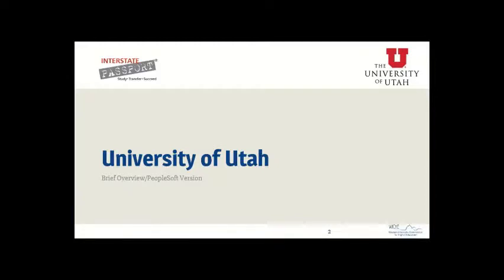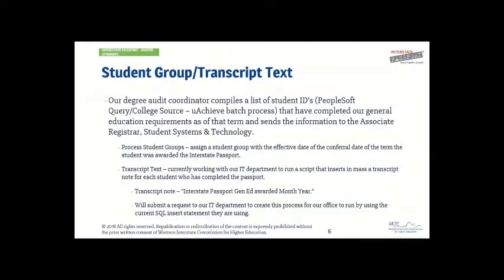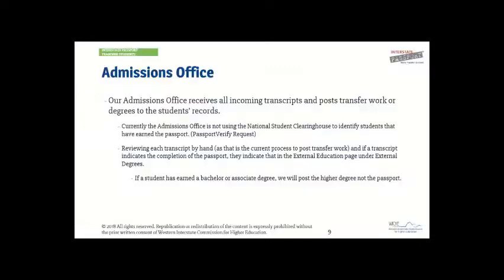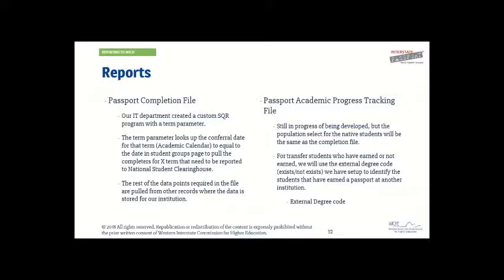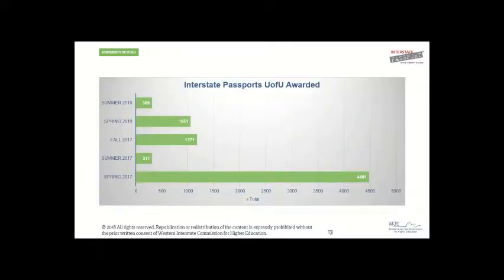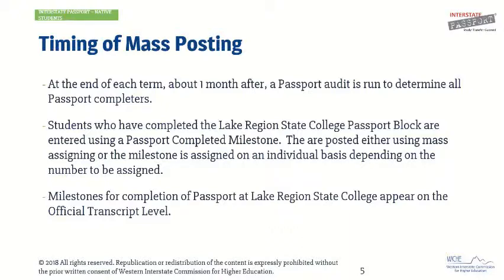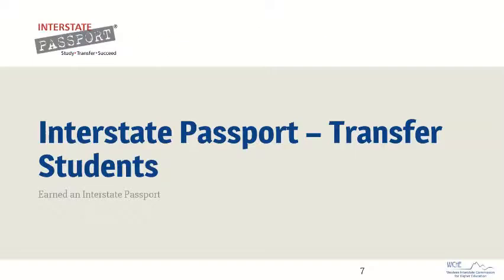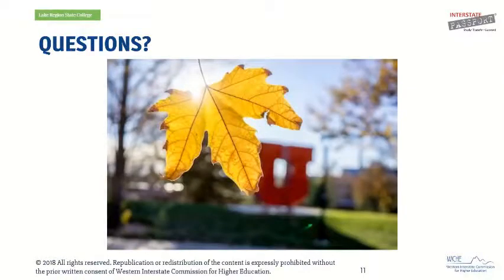Using PeopleSoft to Collect and Submit Passport Student Data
The University of Utah and Lake Region State College (ND) have completed preparation to implement the Interstate Passport program. This webinar will describe the scripts and processes used by UU and LRSC to complete tasks in the PeopleSoft student information system. These solutions include (1) identifying students that meet the requirements to earn a Passport; (2) creating the process to submit the list of Passport students to NSC; (3) creating the process to identify new transfer students and send that list to NSC to confirm students that have the Passport; (4) processes to enter the Passport into PeopleSoft to appear on the transcript so that degree audits systems can show lower-division general education requirements as complete.